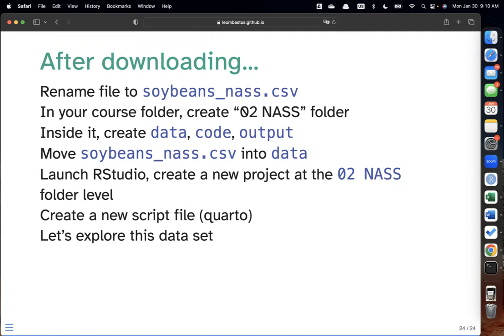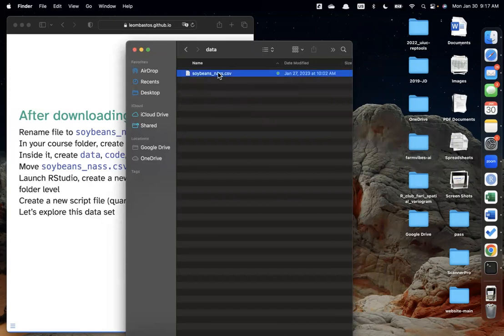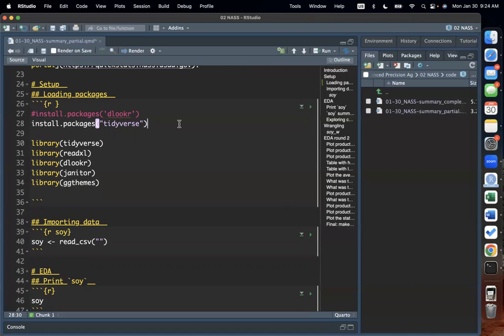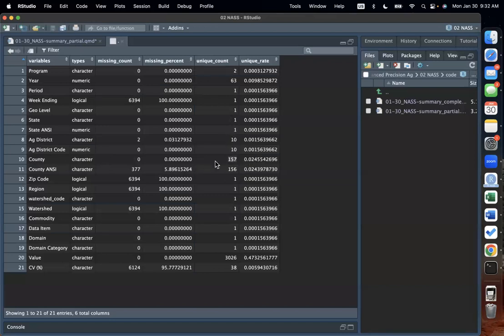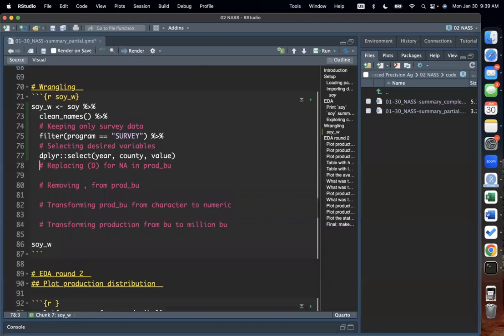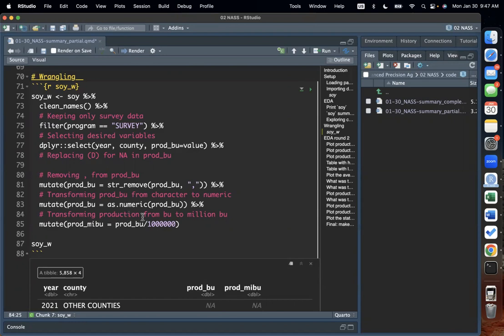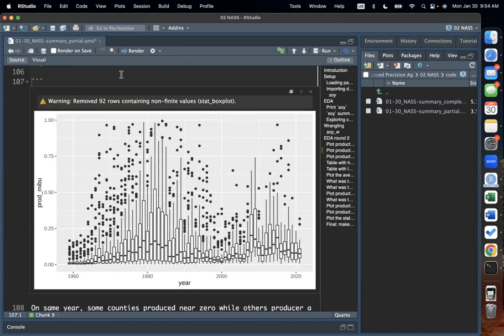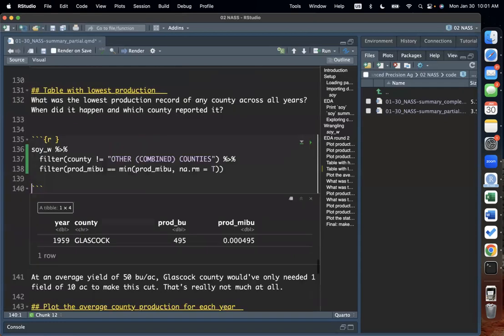2023 Jan 30 - Advanced PA - NASS tables and plots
2023 Jan 30 - Advanced PA - NASS tables and plots